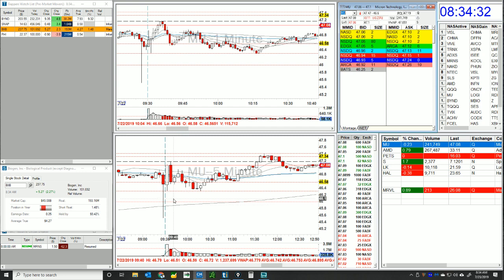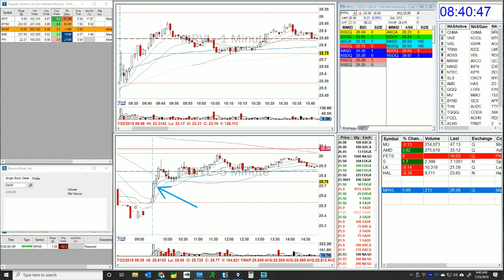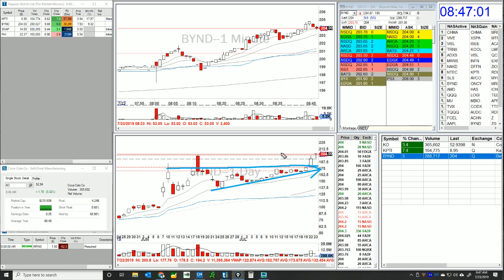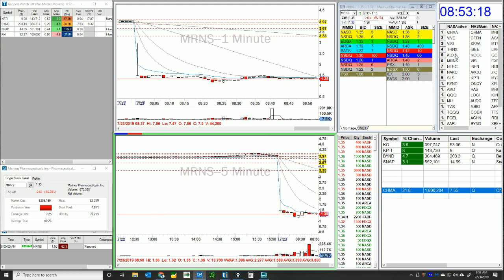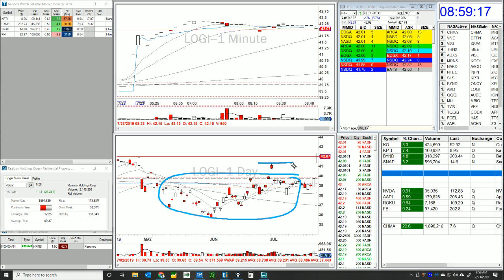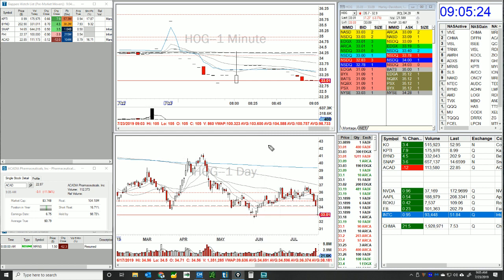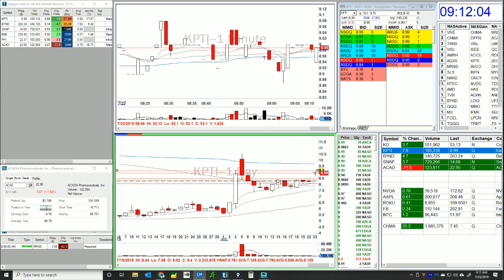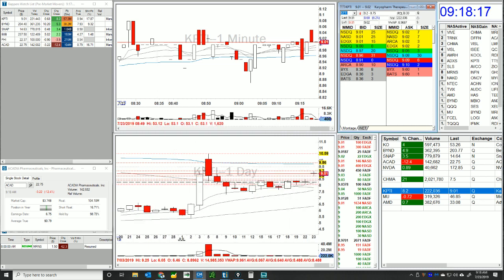Pre-Market Show - Tuesday, July 23, 2019